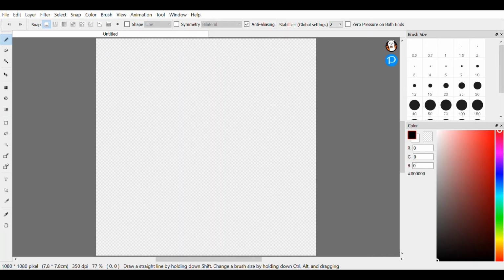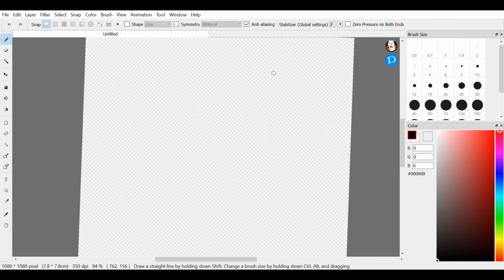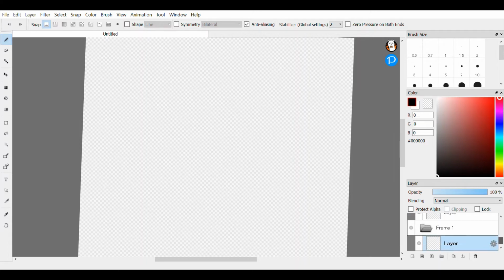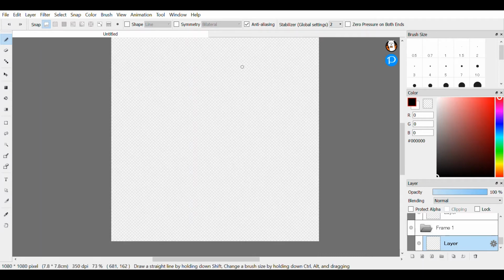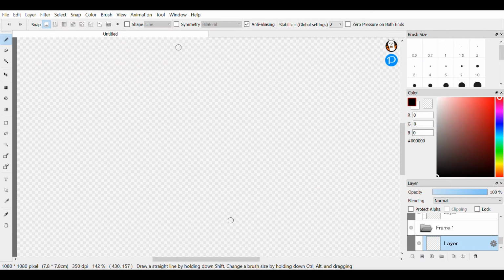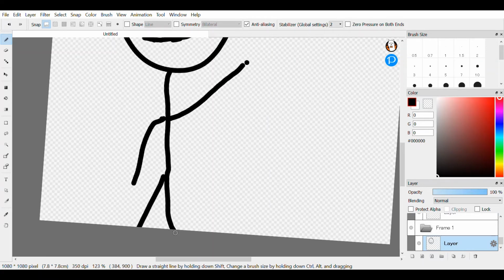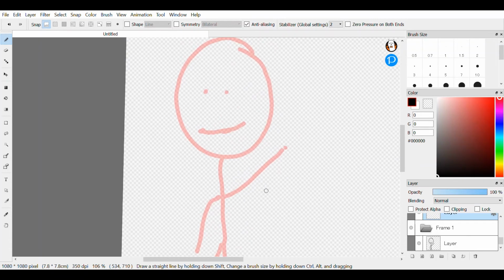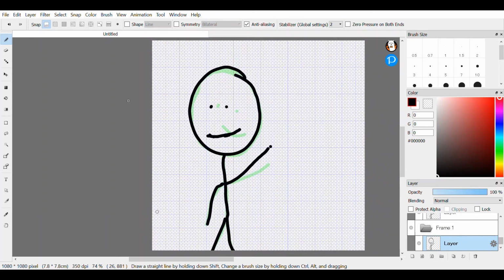How animate with Fire alpaca